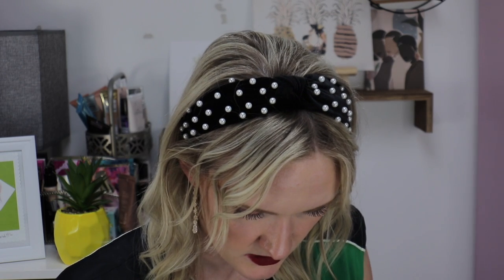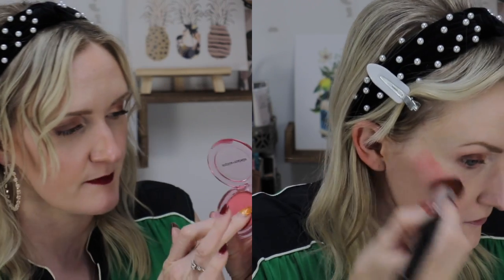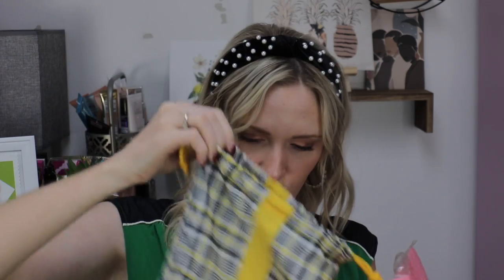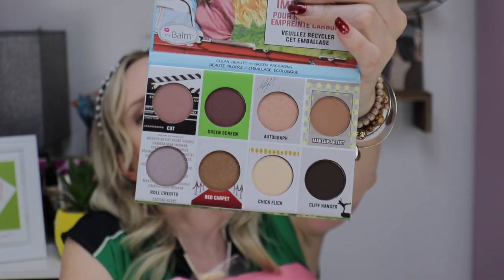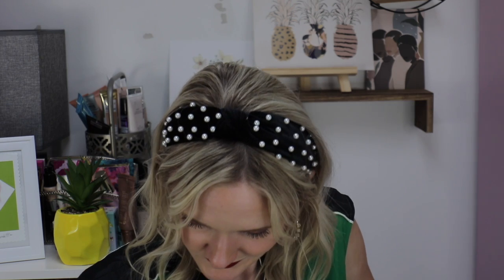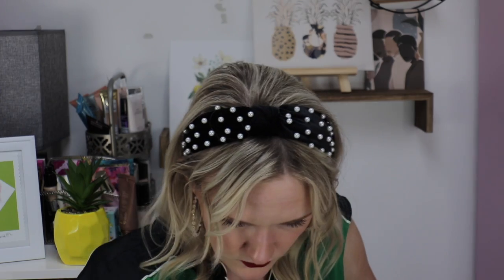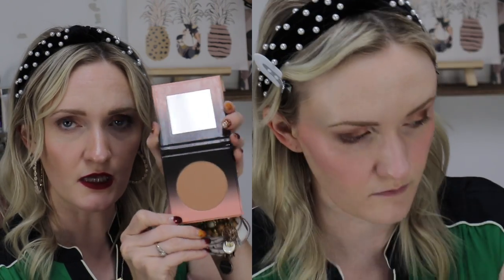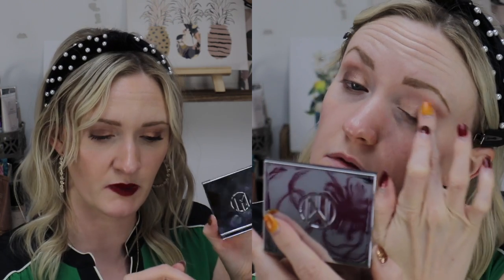Ipsy Unboxing and Try On